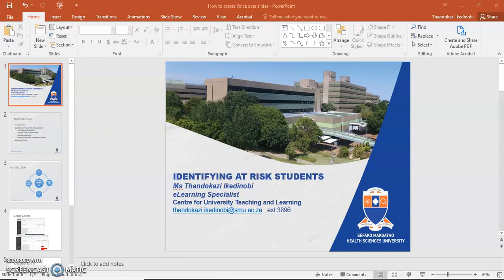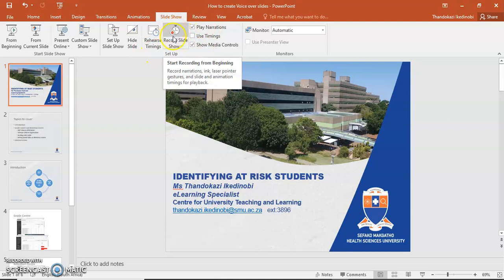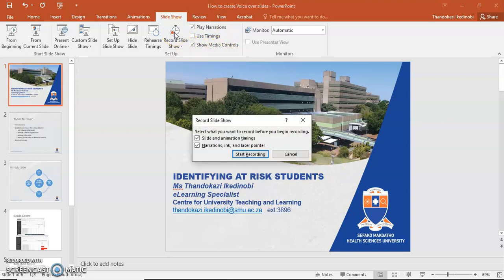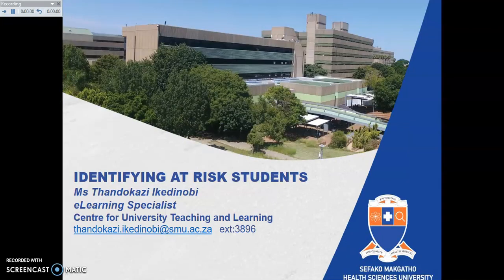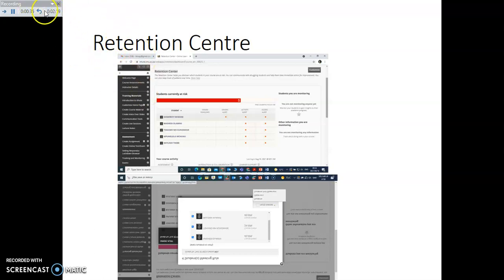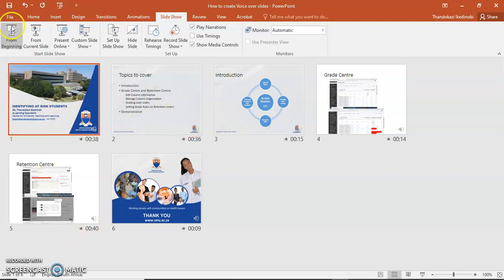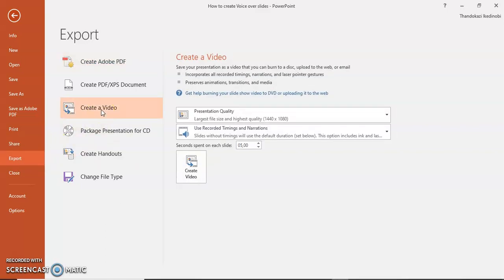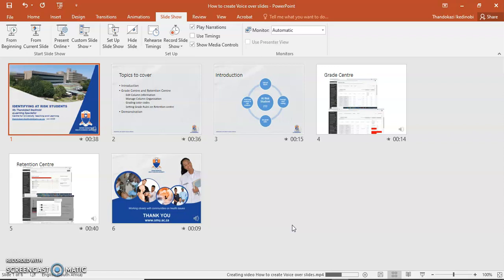PowerPoint Voice Over Slides